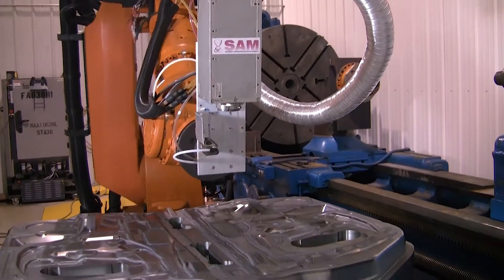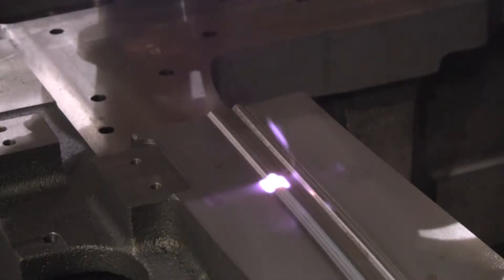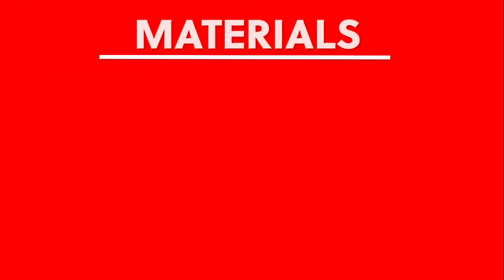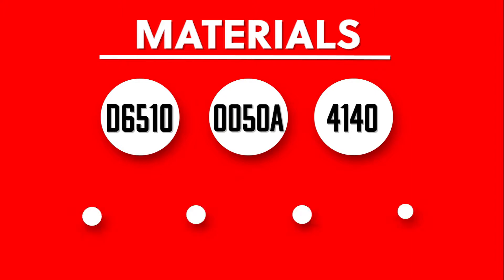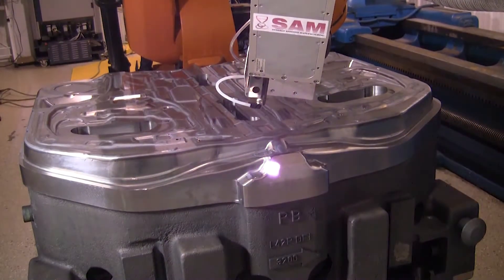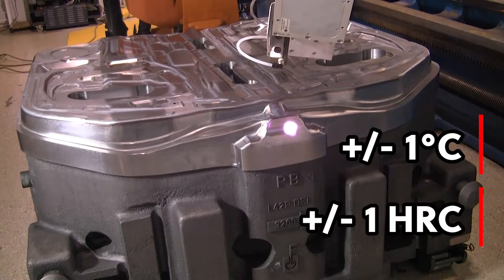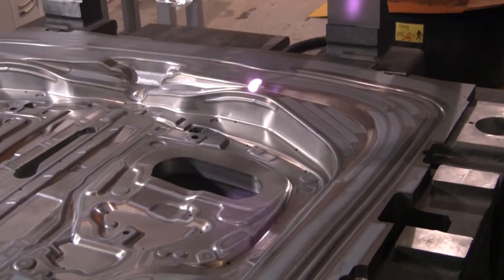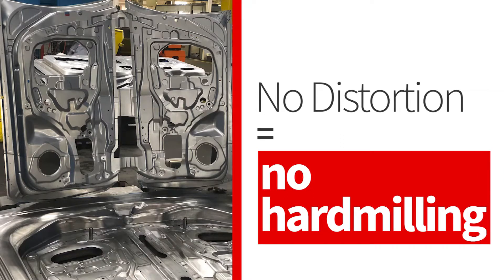Laser Heat Treating of Automotive Stamping Dies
SAM's Laser Heat Treating process saves time and cost for tool and die makers. Contact our expects to know more.